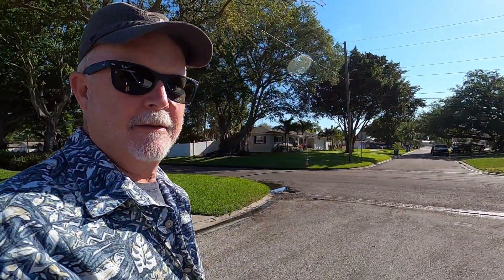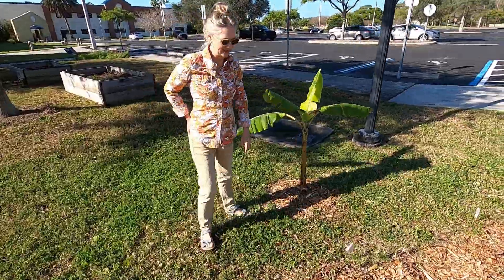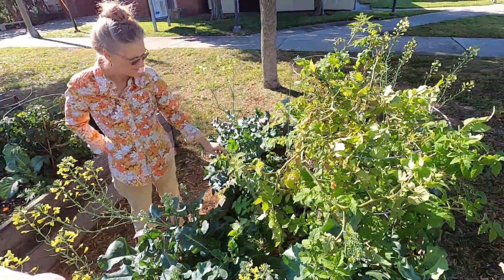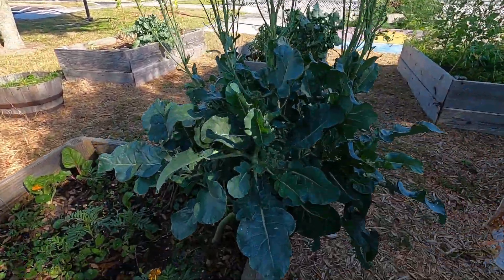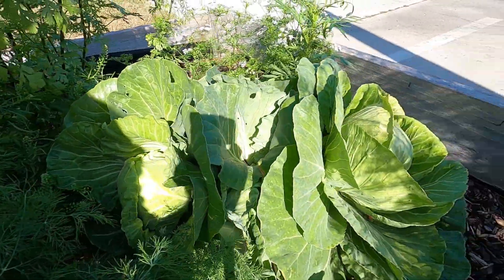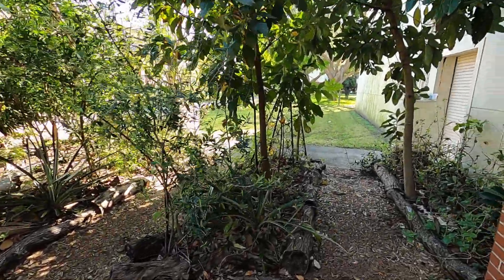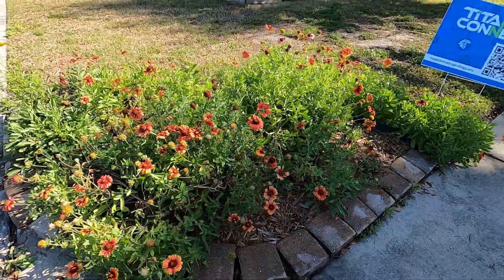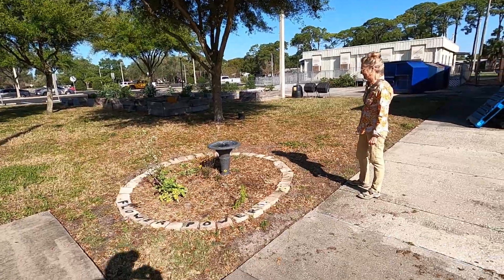Grammy College Garden